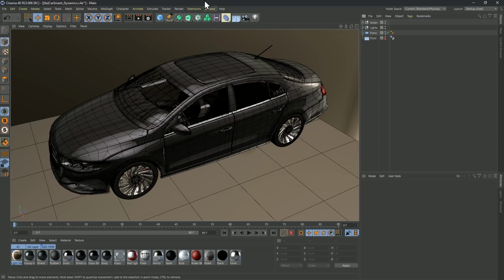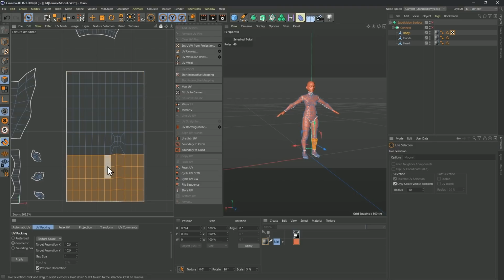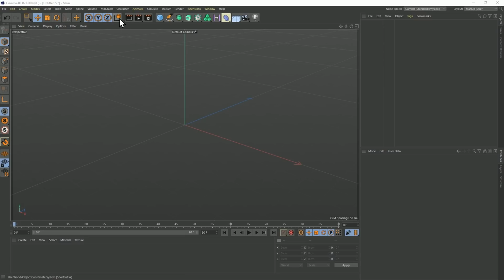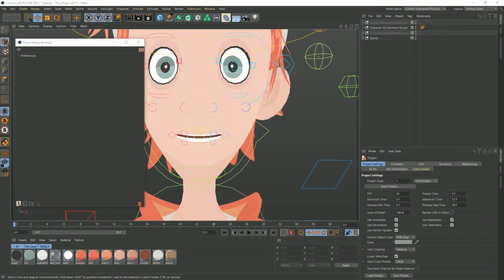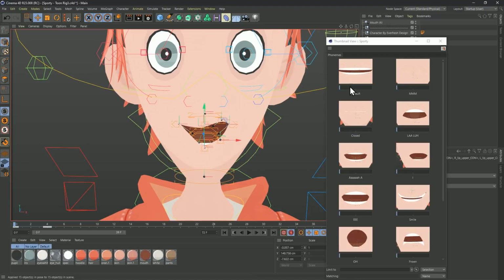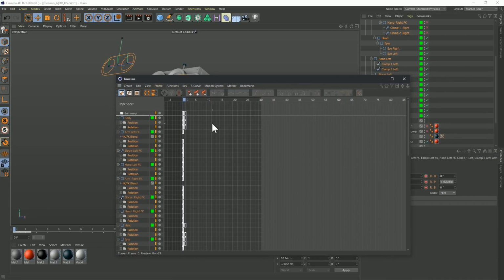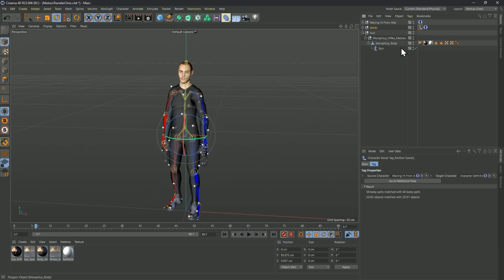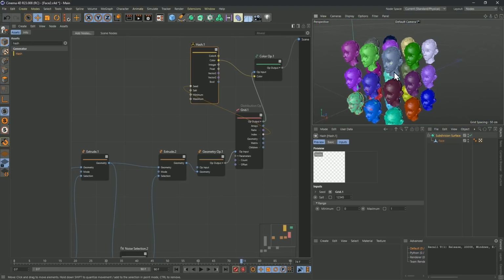What's New in R23 of Cinema 4D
R23 has been announced for Cinema 4D!
Recall for C4D info here! A fast workflow plugin from Rocket Lasso.

Breakdown of all the new features inside of Cinema 4D R23!

00:00:25 - Remesh Generator
Texture transfer from one object to another: How to bring Real Life Objects into Cinema 4D
00:06:55 - New UV Tools
00:18:57 - Deformer Interface improvements. Bend/Taper/Sheer/Twist
00:20:47 - Screen Space Reflections
00:22:28 - New Plugin. Recall!
00:24:05 - Content Browser Additions
00:25:30 - New Character Rigs
00:26:47 - Delta Mush Deformer.
00:33:00 - Magic Bullet Looks
00:35:15 - Pose Library
00:53:46 - New Animation Tools
01:06:02 - Motion Transfer
01:15:45 - Scene Nodes (Formerly known as Neutron)
01:29:03 - Outro

01:31:19